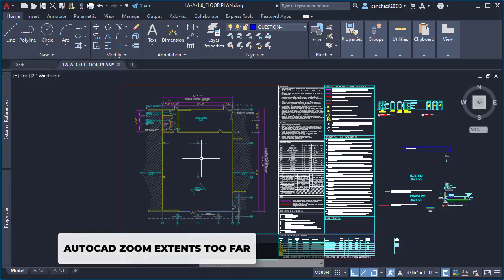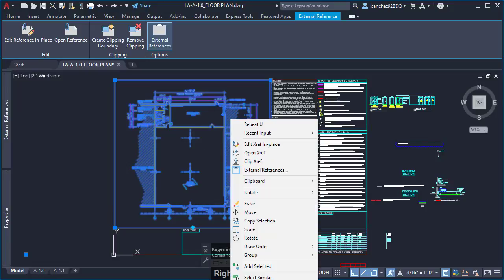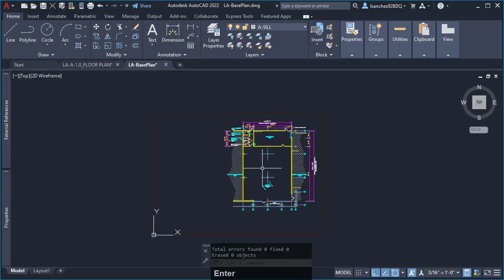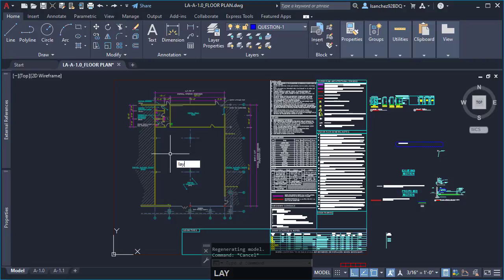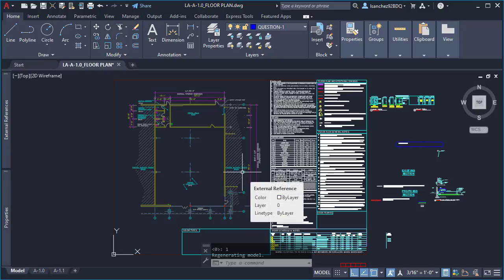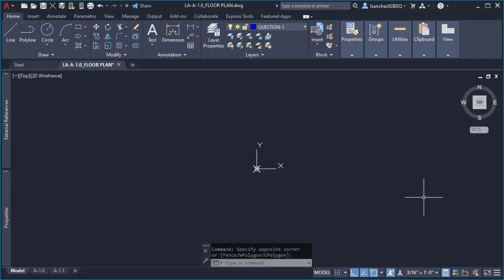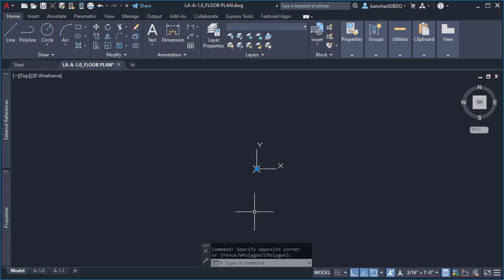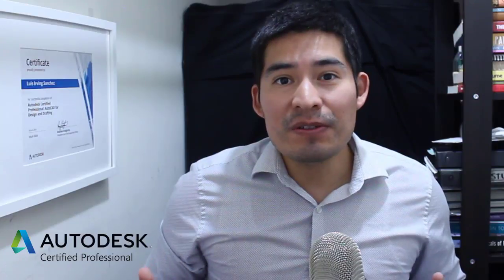AUTOCAD TRICK fix ZOOM EXTENTS PROBLEM